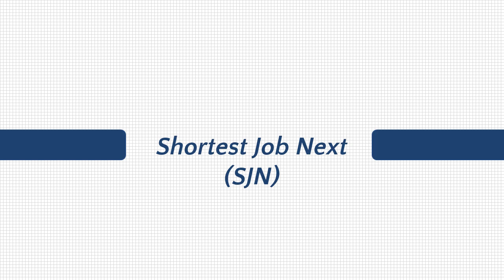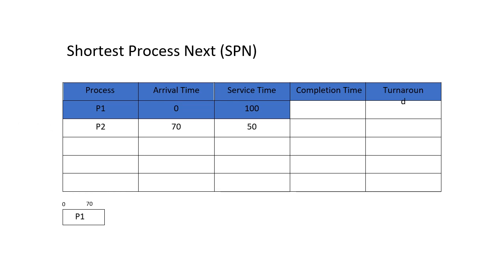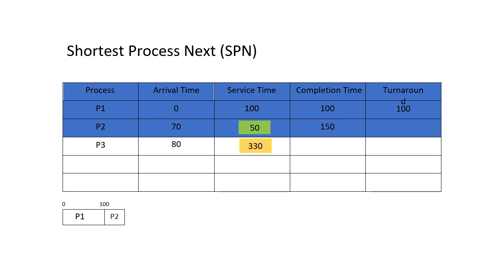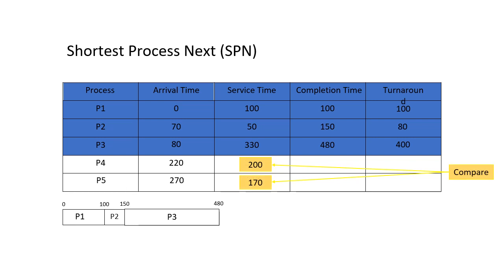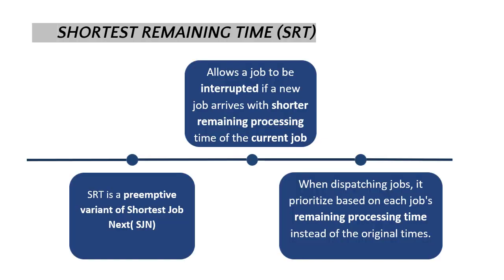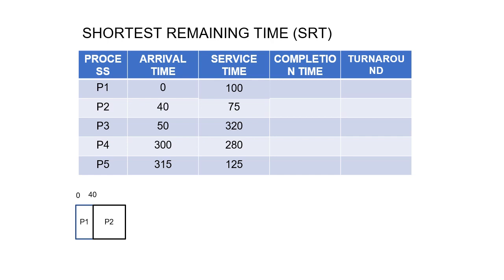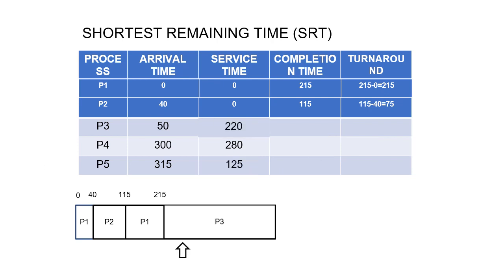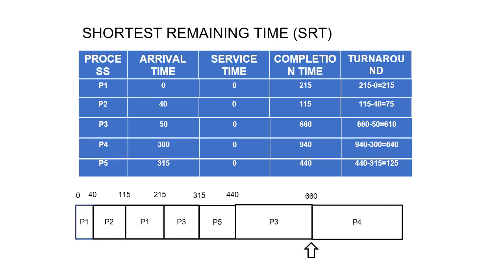Shortest Job Next vs Shortest Remaining Time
this video is about our Operating System group project...